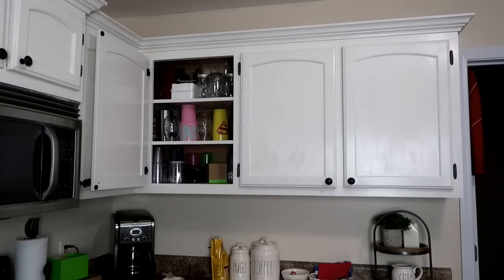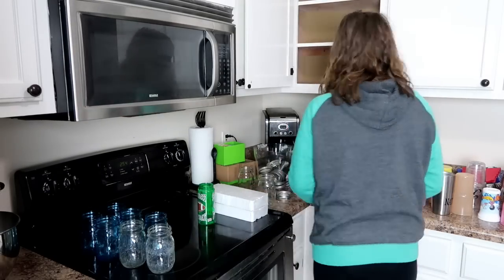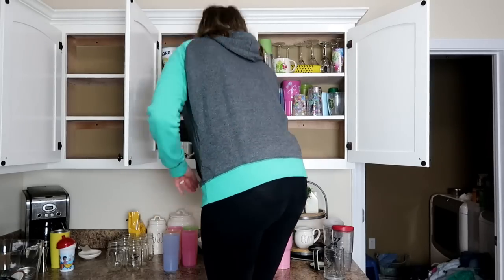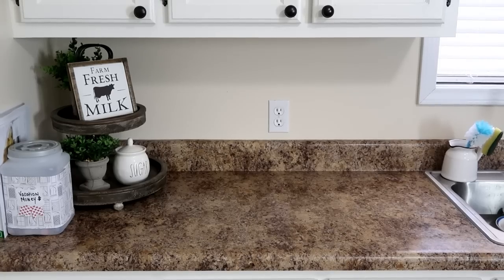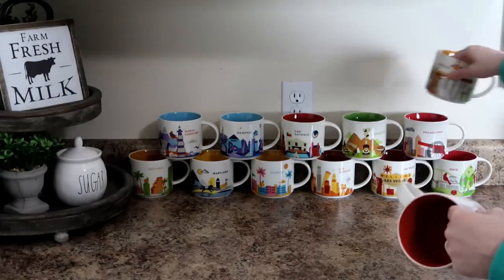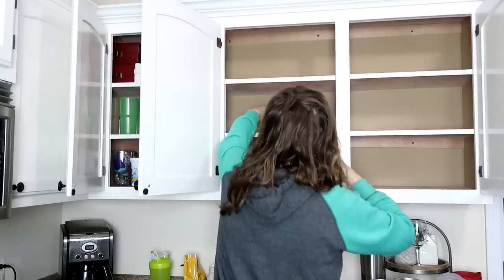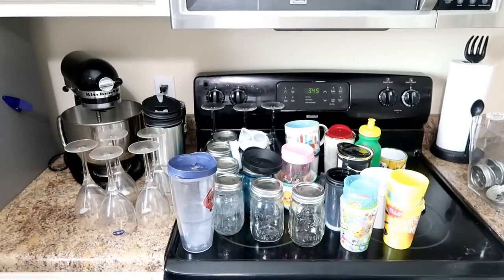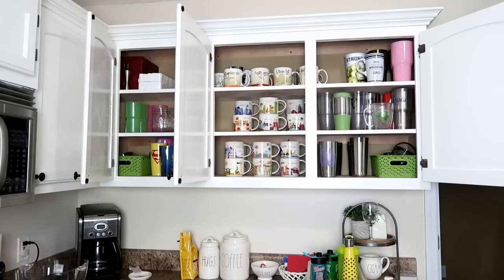CUP CABINET DECLUTTER | ORGANIZE WITH ME | STARBUCKS MUG COLLECTION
Today, I am back with another organizing video. In this one, I completely declutter and reorganize my cup cabinet in the kitchen. I even give y'all a look at my entire Starbucks mug collection. I hope you enjoy this kitchen organization video. :)

*Grove Collaborative FREE set when signing up and placing a $20 order